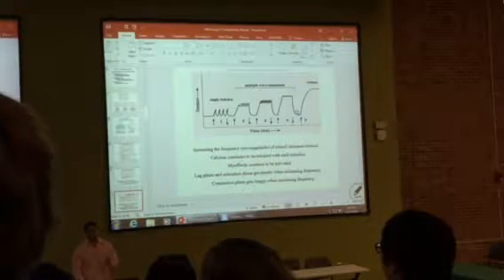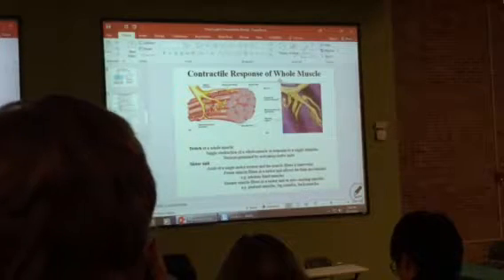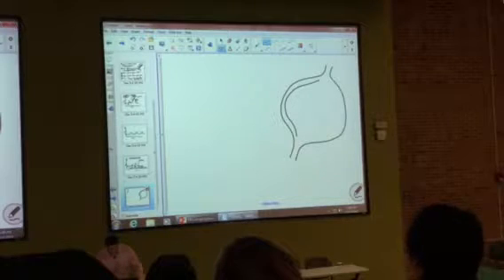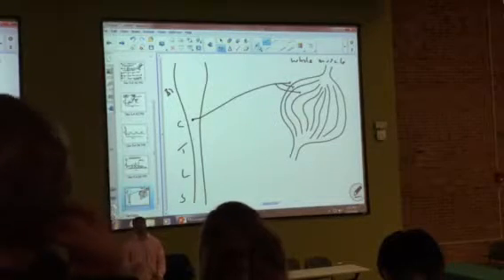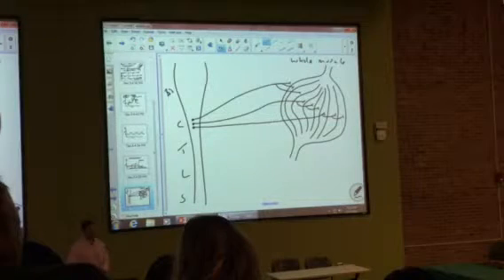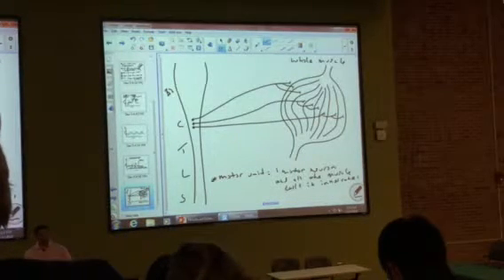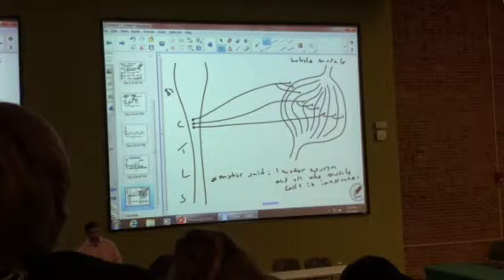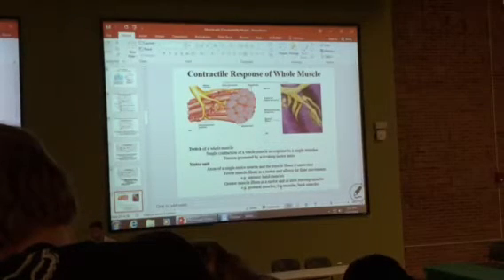ANT3100 DEC 5 part3